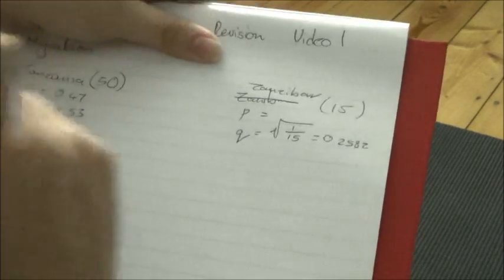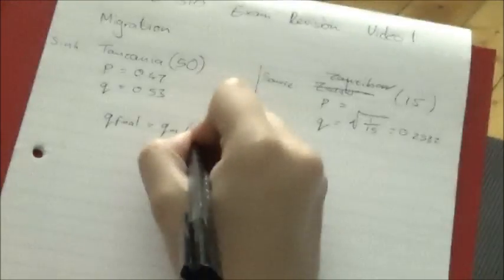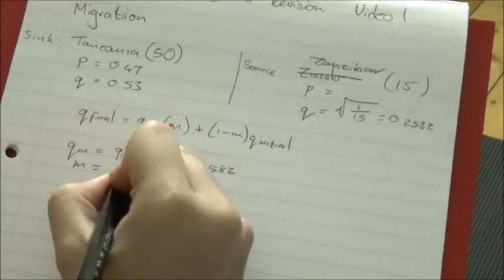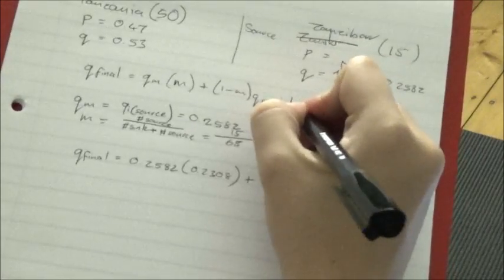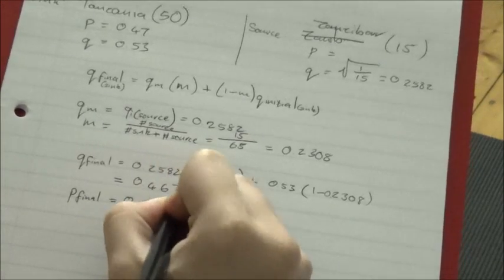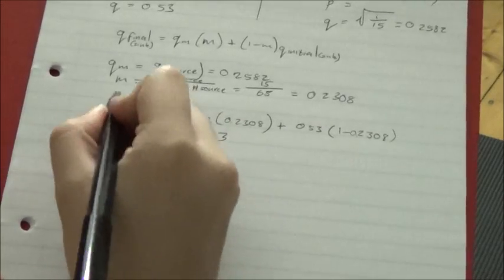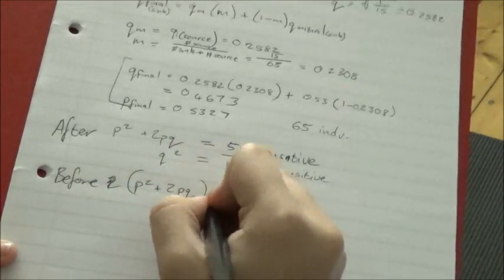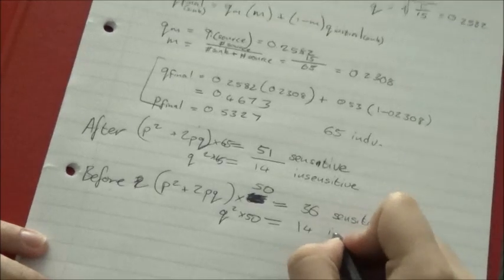Video 1 - Migration